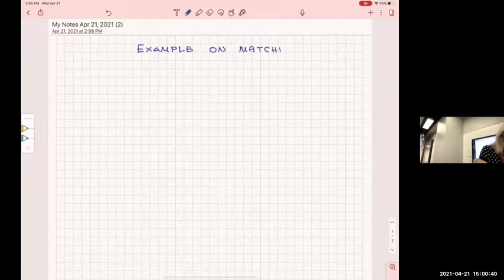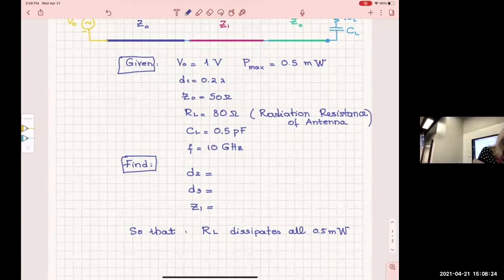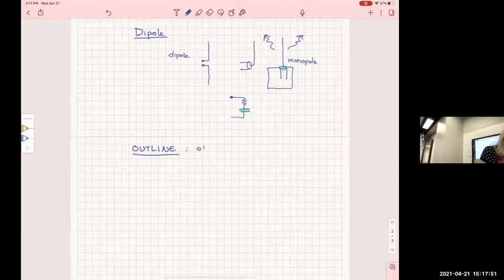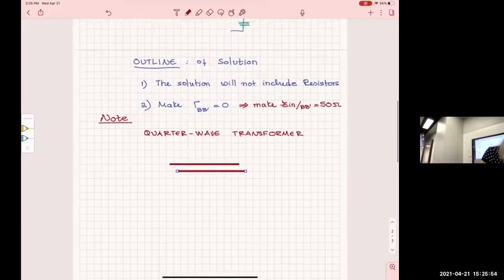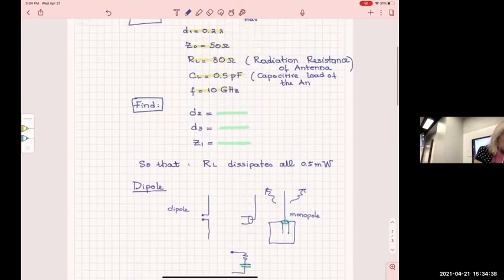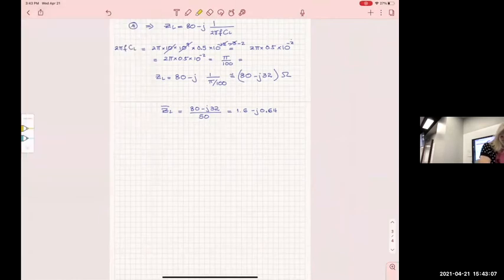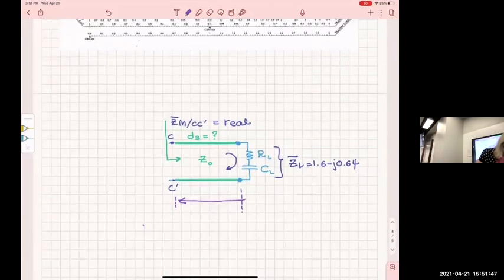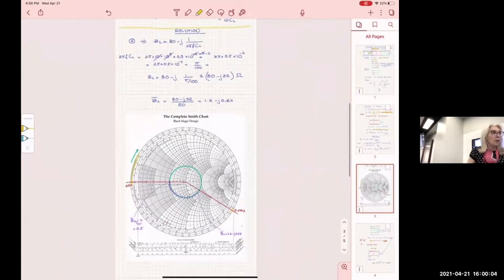ECEN 322 502, April 21 2021